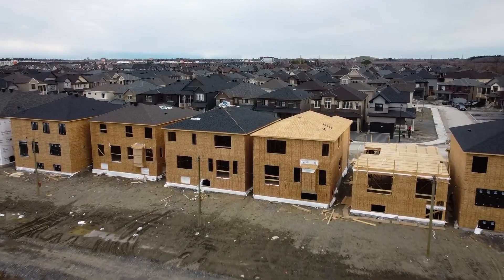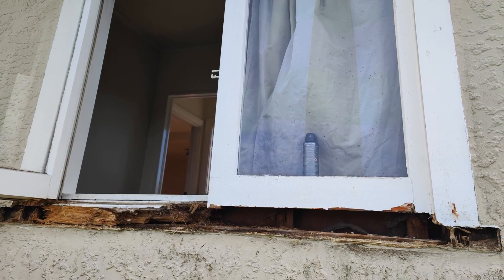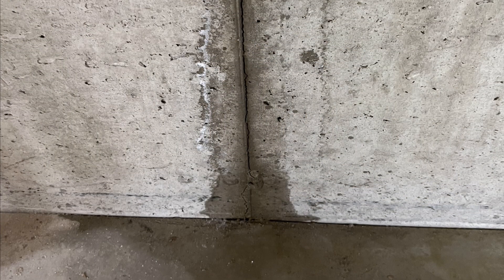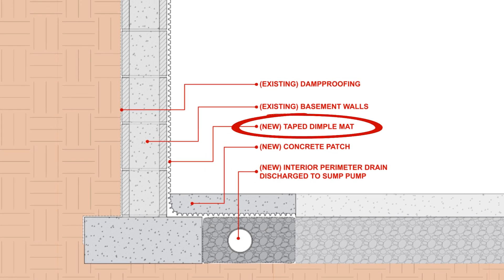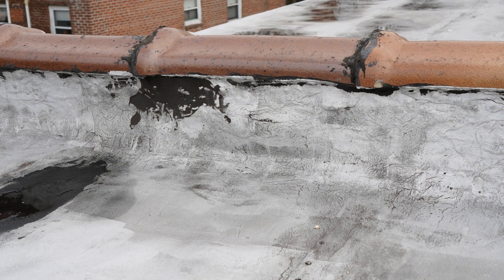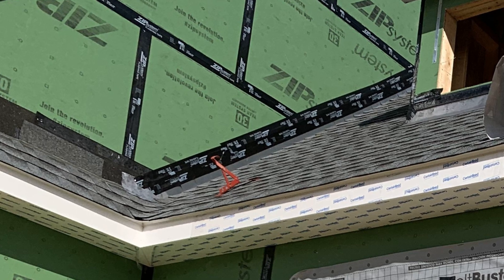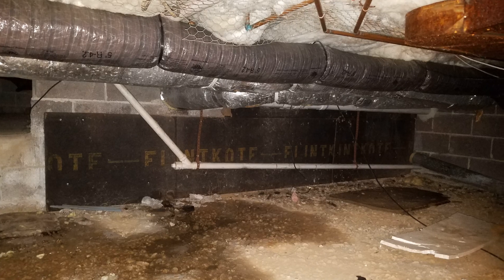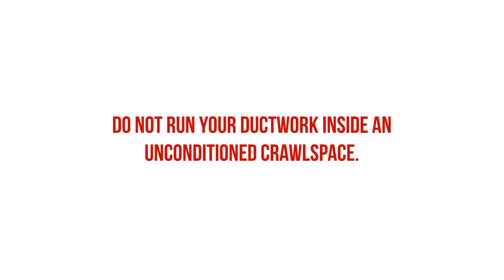5 Common Locations for Moisture Problems in YOUR Home (Check NOW!)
Where do the majority of moisture issues occur in a home or building? Typically at intersections or openings, i.e. the building transitions. Building transitions are locations where we have discontinuities between the control layers: the water, air, thermal, and vapor control layers, but most importantly, we are concerned about water and air control continuity. An opaque wall or roof assembly it's very easy to design for. But what happens when we start poking holes in that assembly or where these geometries meet? This is where we see the majority of the problems. Typically, this is going to be at window and door penetrations, roof-to-wall intersections, crawlspace and basements, and any other locations that have the potential to be exposed to the outdoor environment.